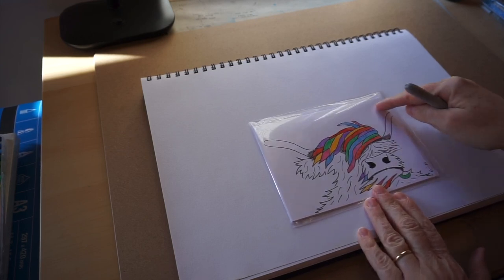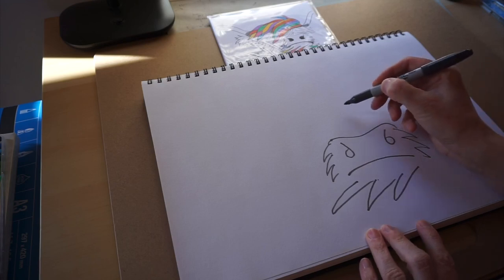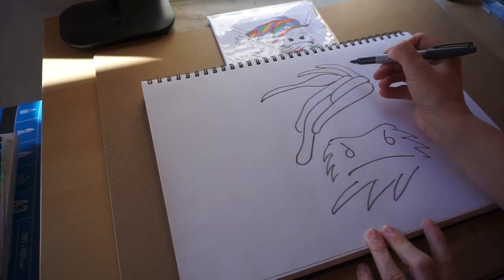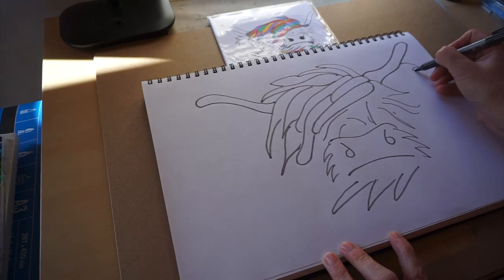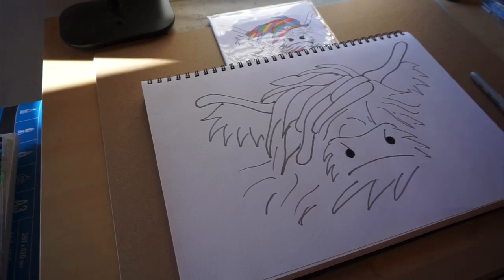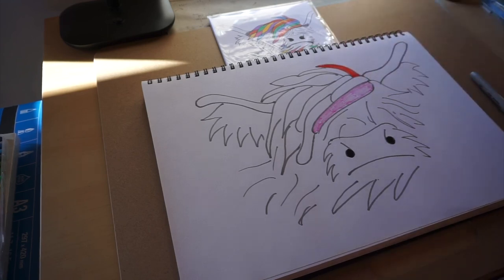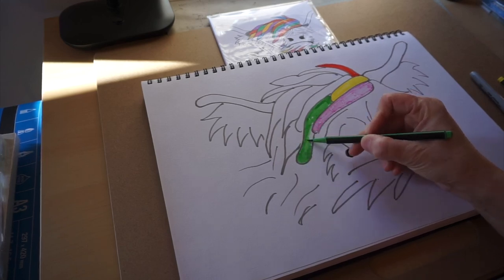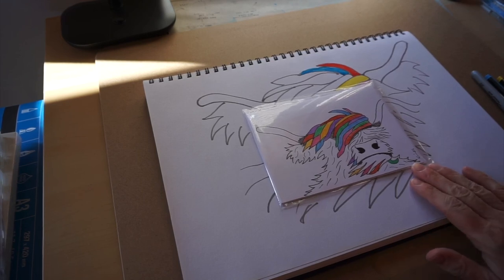Lesson 1 Colourful cows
How to draw a highland cow with a difference.